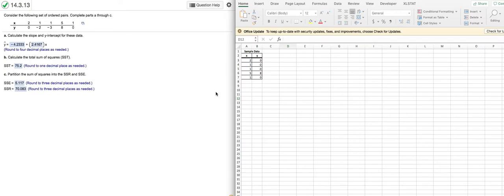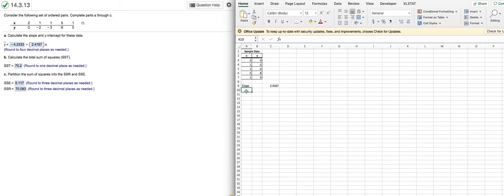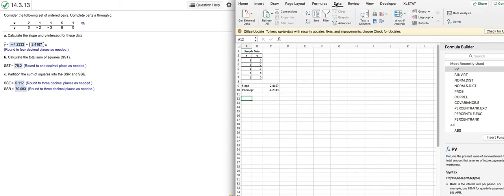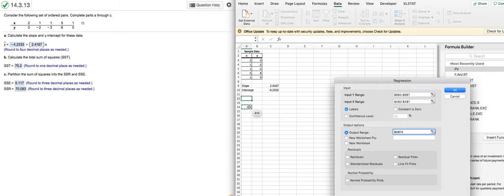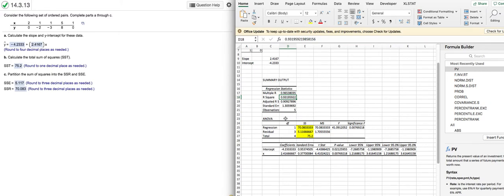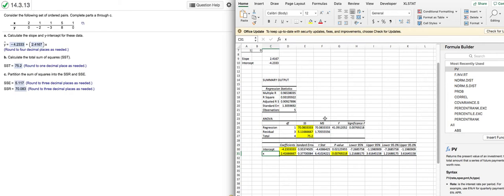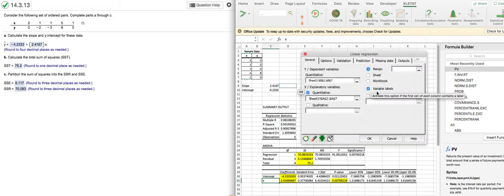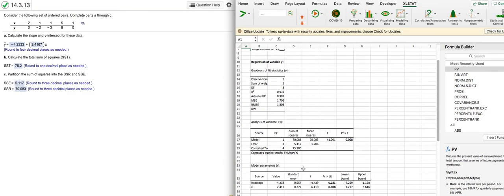QMB3200 14 3 13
Simple linear regression via Excel's Data Analysis Toolpak and XLStat.